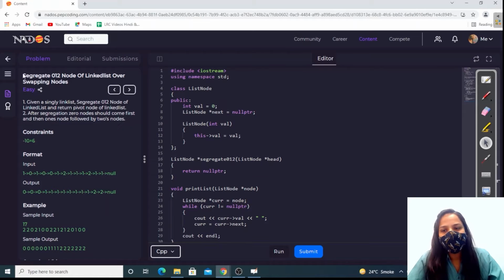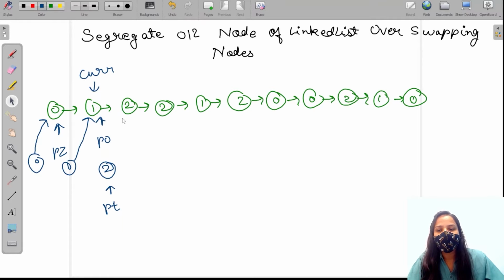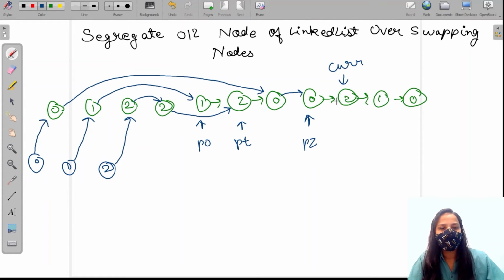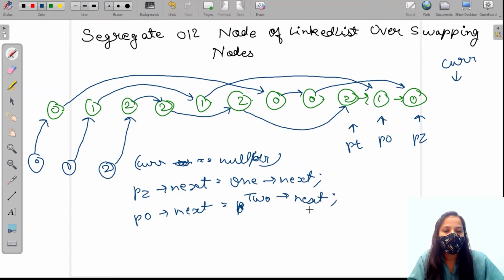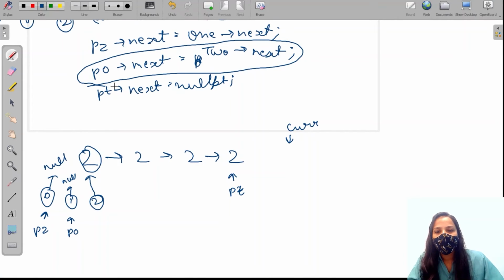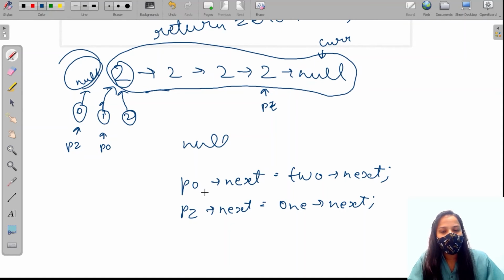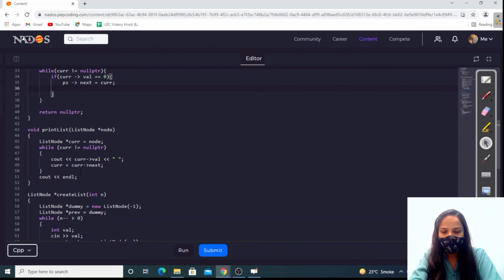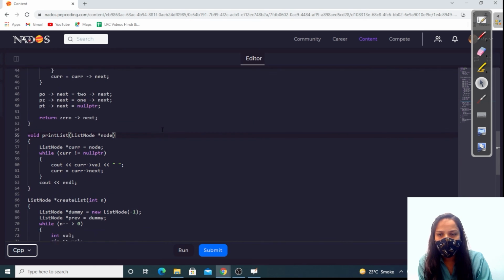Segregate 012 Node Of Linkedlist Over Swapping Nodes Easy| In English | CPP | Video_22